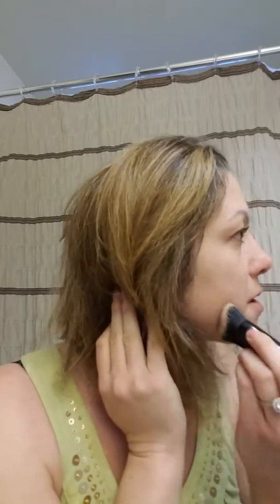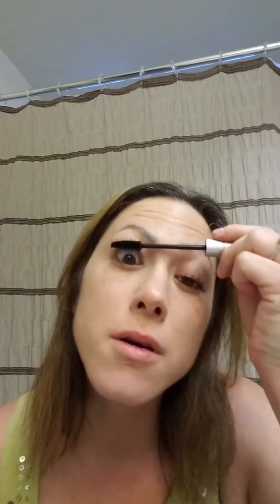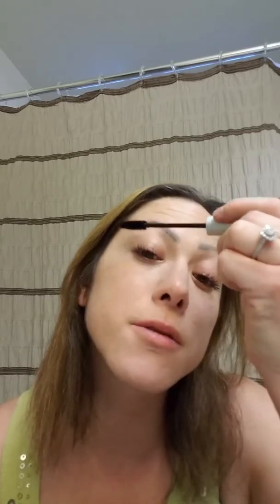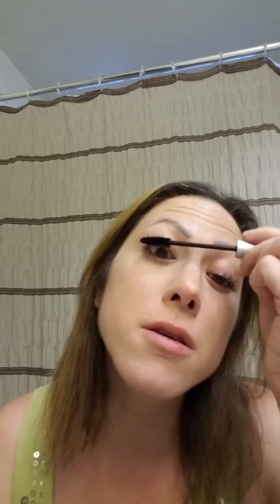Everyday look with Limelight by Alcone.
Everyday natural look with Limelightcosmetics.